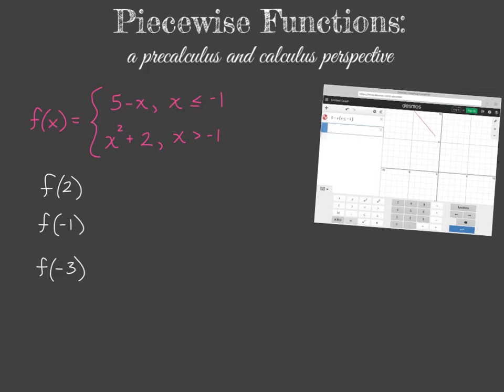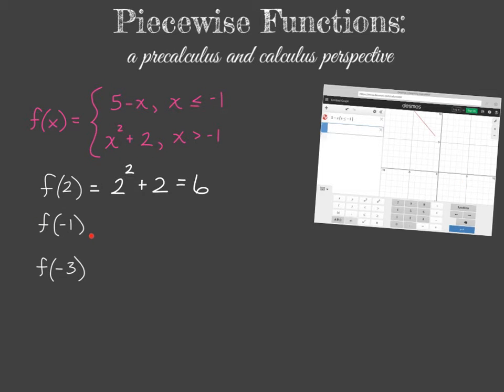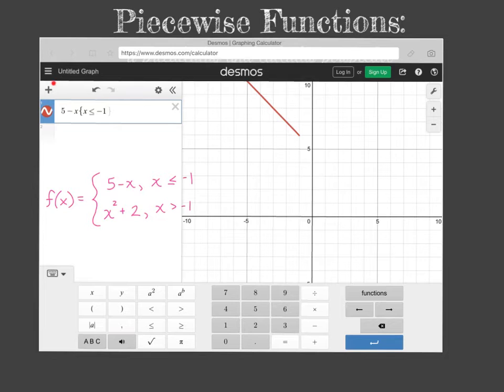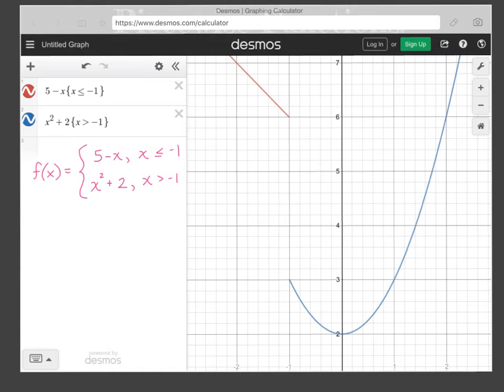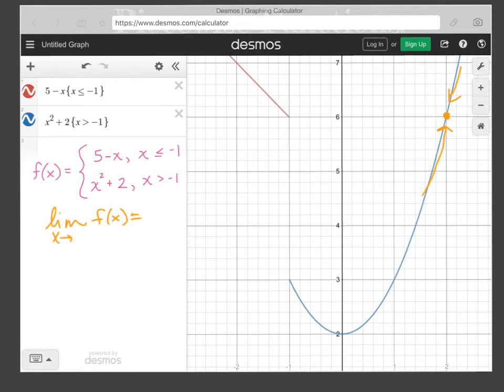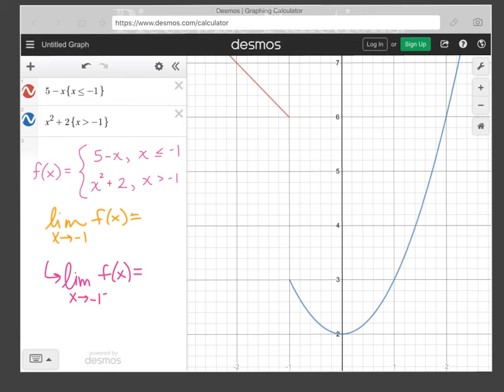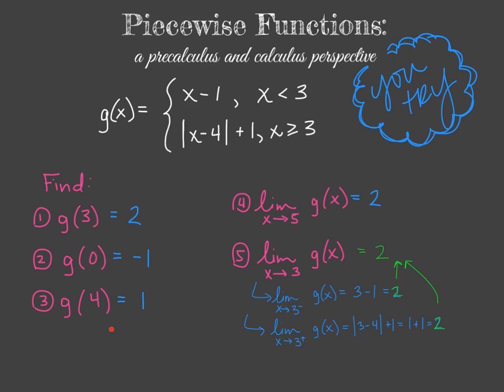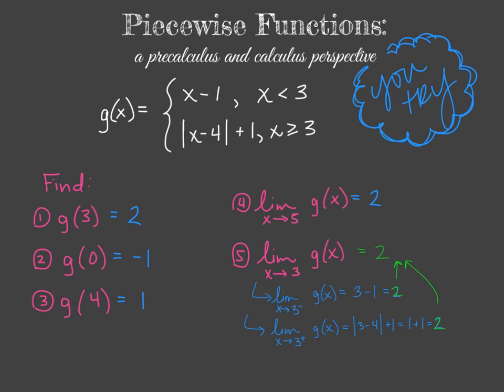Piecewise Functions- Refresher for Calculus Students!